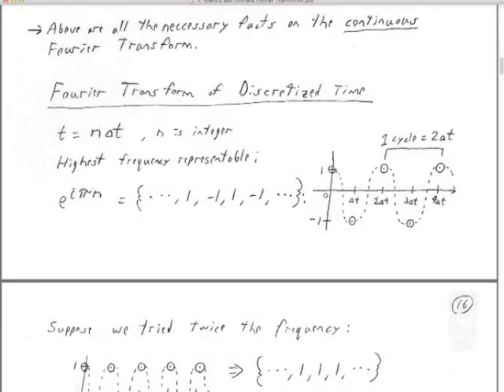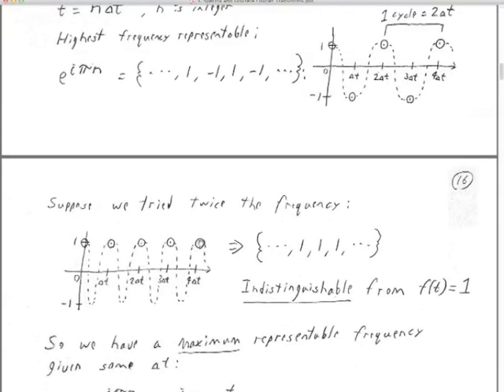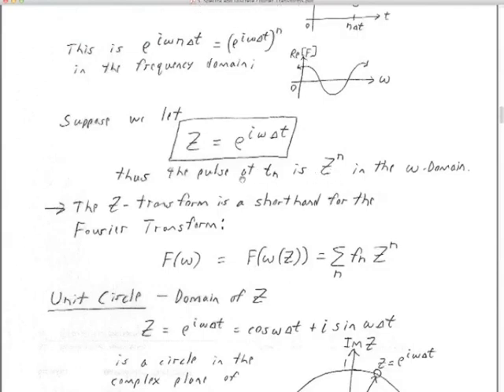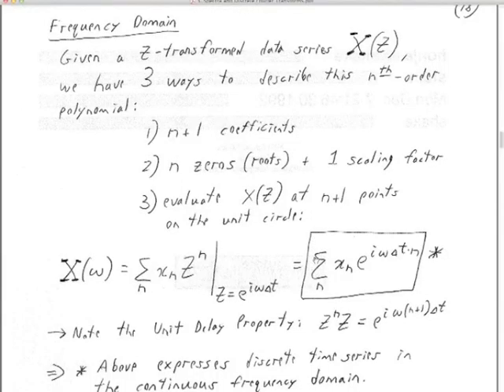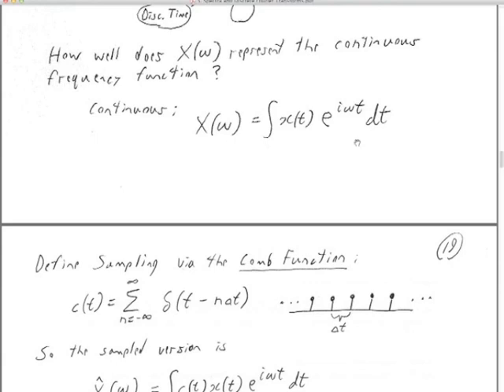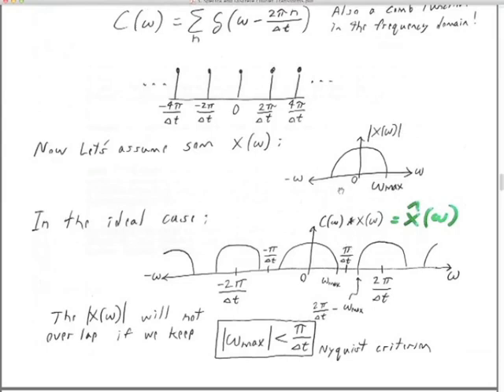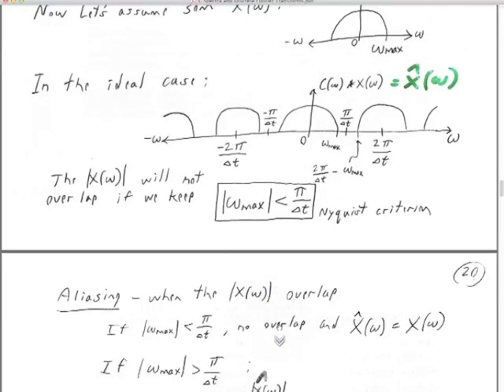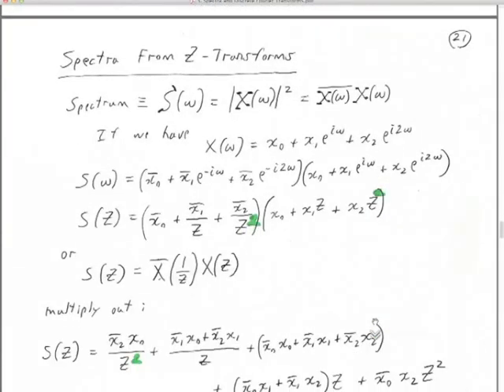3A Spectra and Discrete Fourier Transforms